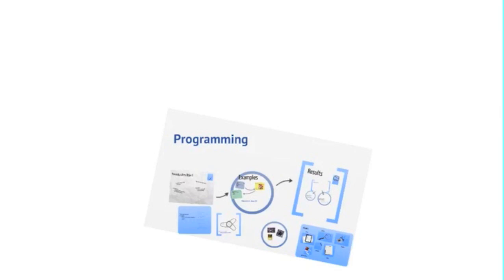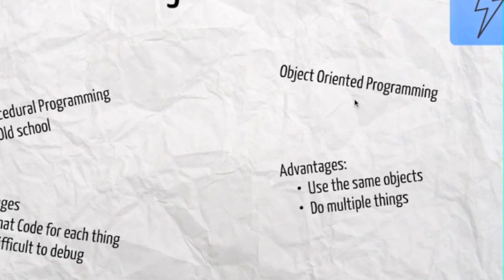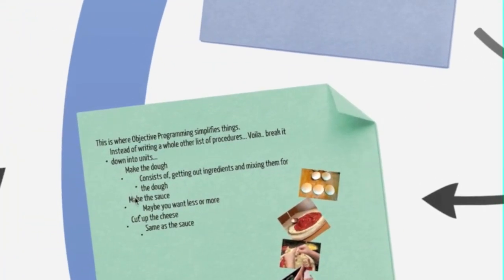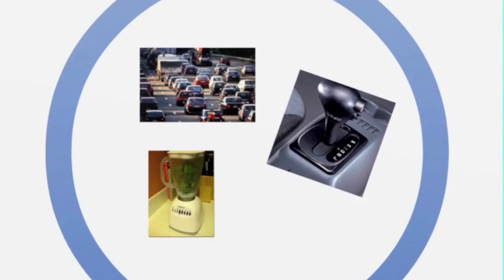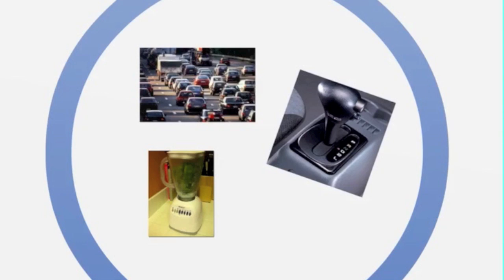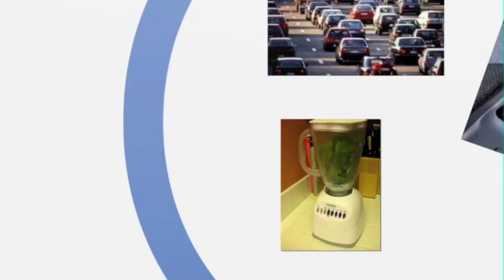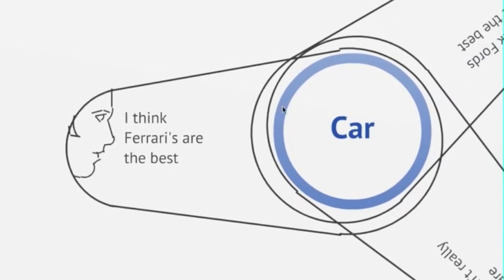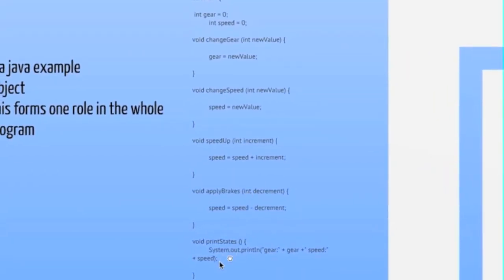Objective Programming for "Dummies" like me - Easy Explanation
In this tutorial I'm going to talk about the difference between object oriented programming and procedural programming. Also, I'm going to try to break the ideas down into Layman's terms because I know when I first started things seemed really theoretical and not practical. Some of the classification is off (names of concepts), I did this on purpose and will clarify these in further tutorials. This is a stab at simplifying it. Please leave your comments about ways to better explain the concepts...

SIDE5Development makes applications of all sorts and believes its important for people to educate themselves about products they buy and use. Good luck. If you have any questions, please post them below in comments and I'll get back with you! :)